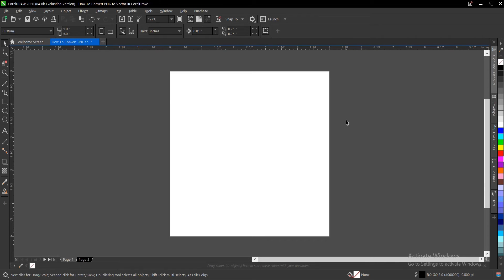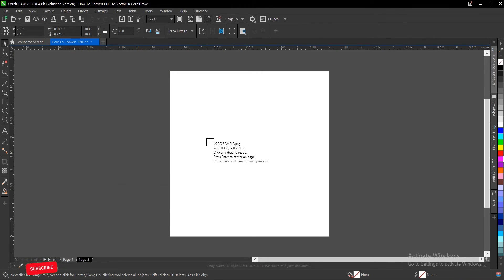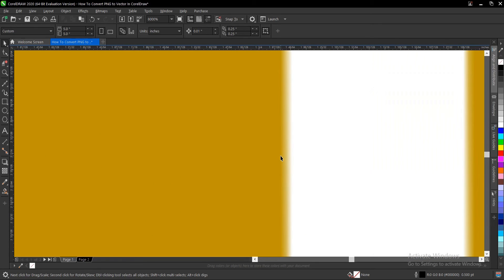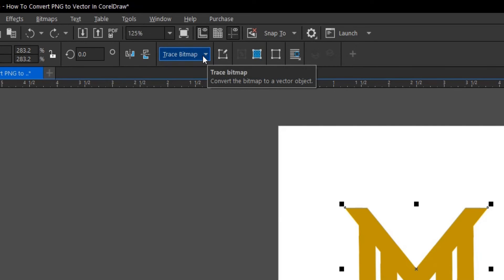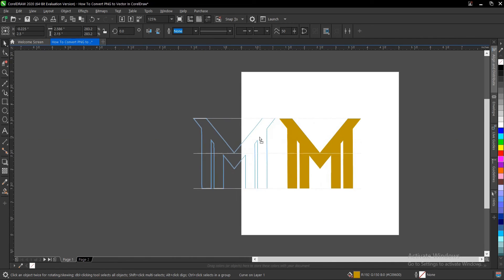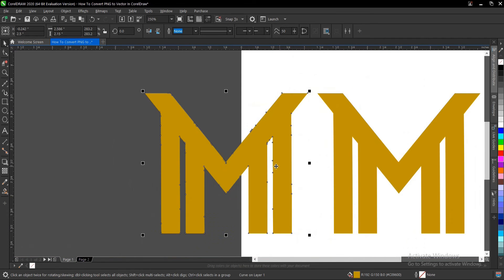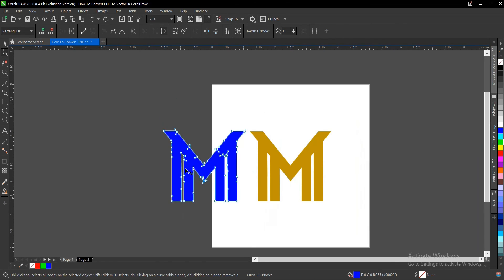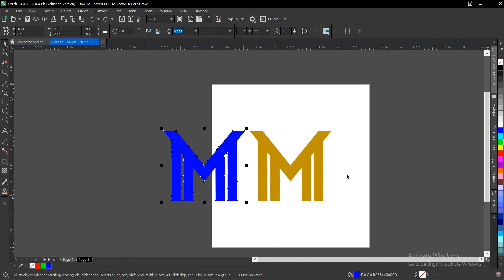How To Convert a PNG To Vector In CorelDraw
In this video, I'm going to show you how to convert a PNG file to a vector in CorelDraw.png! This is a great way to save your images and make them more easily editable in CorelDraw. If you're looking to edit images but don't want to install another software, this is the video for you!